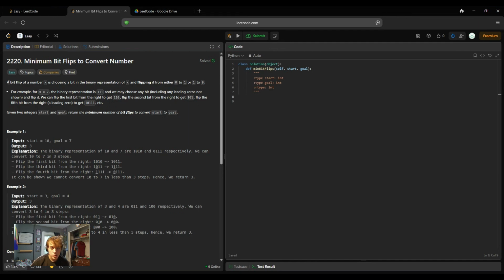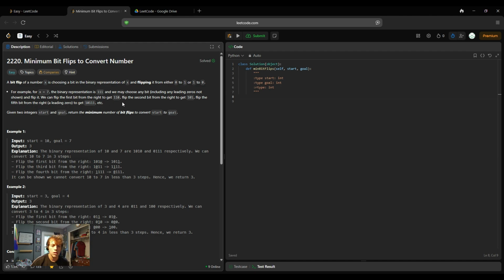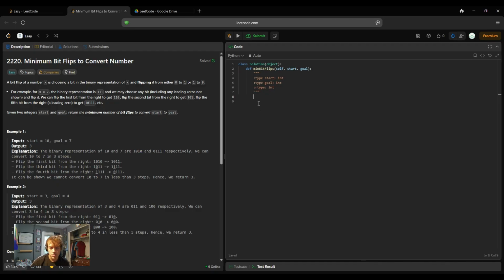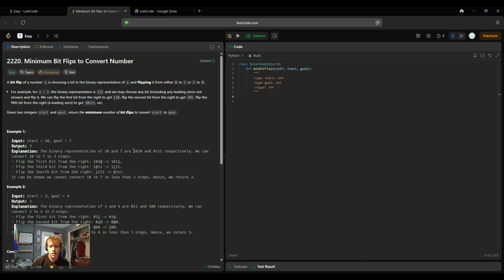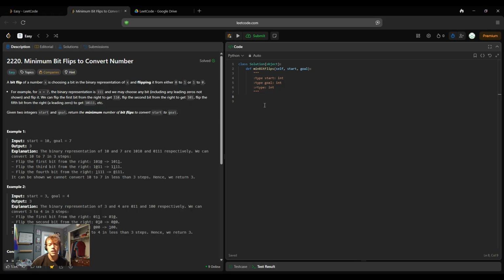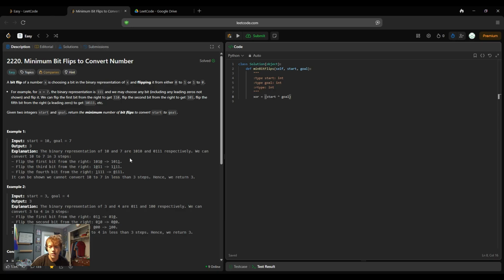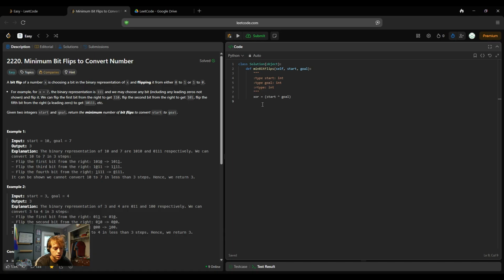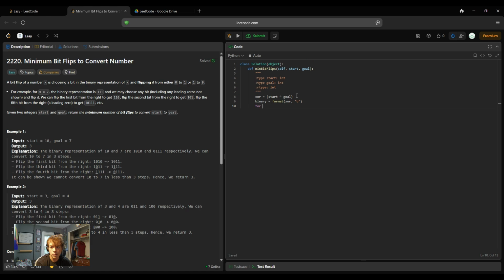2220 Minimum Bit Flips to Convert Number (Python)